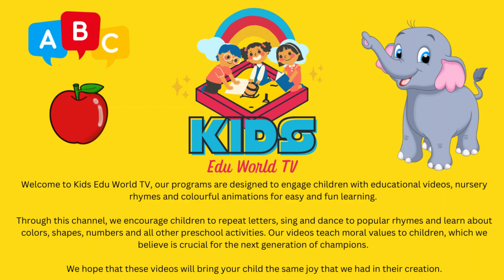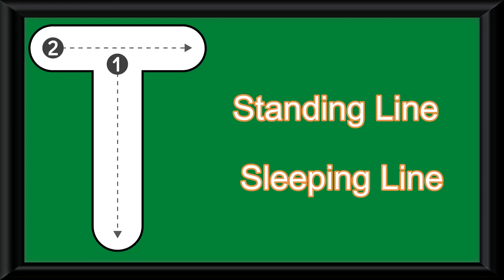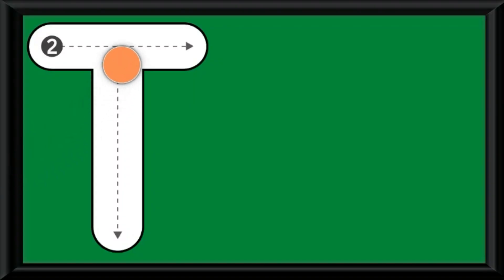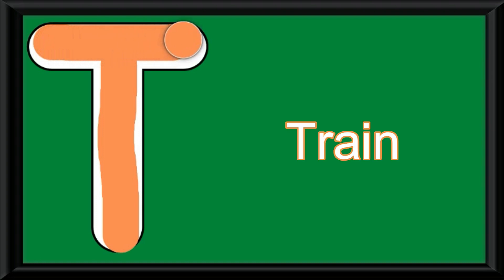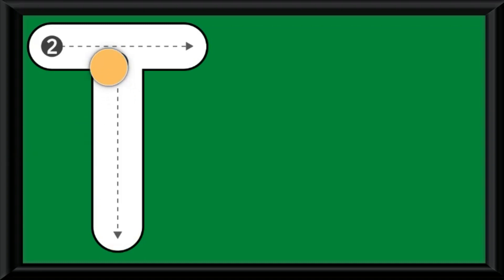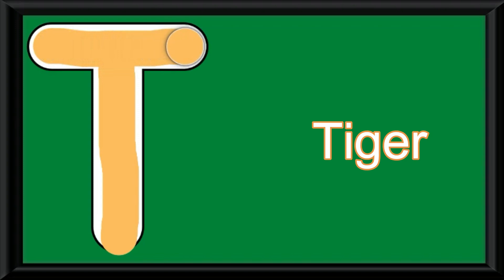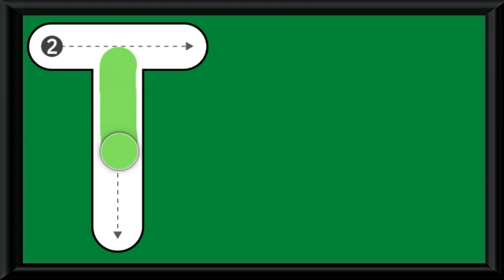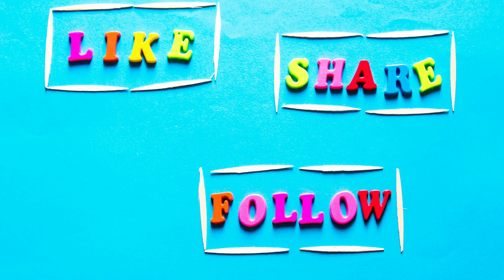Trace Letter T | How to write Alphabet ABCD | Phonics Sound | Lines - Standing and Sleeping🙂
Hello Kids👼

In this video, you will learn how to trace letter T with help of standing and sleeping line. We will upload more such videos which will help you learn Alphabet easily with the help of Lines and Curve.

Parents please encourage your child to trace letters while they are watching the video.

एबीसीडी आसानी से सीखें - पढ़ना सीखे इंग्लिश अक्षर ABCD और याद करे